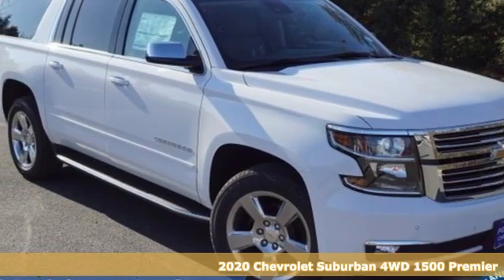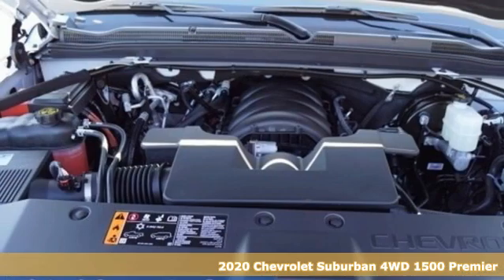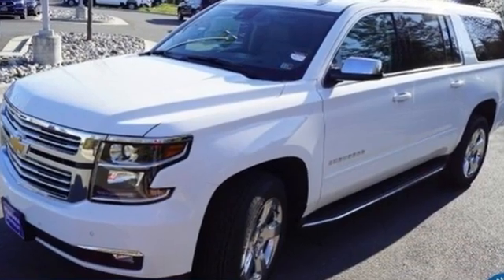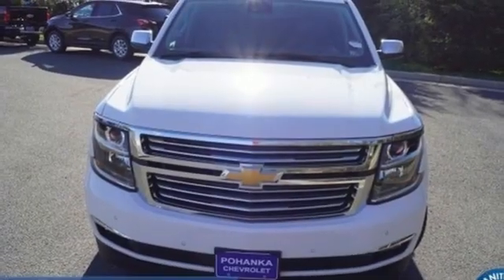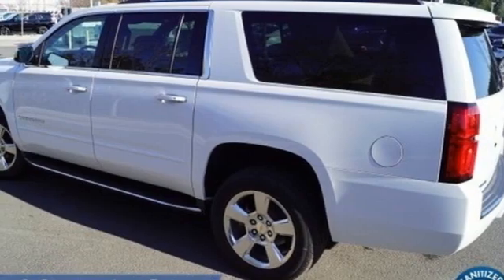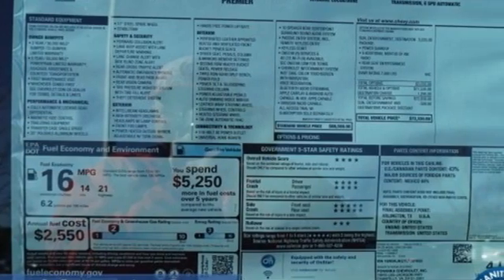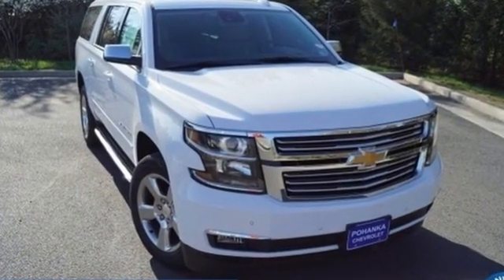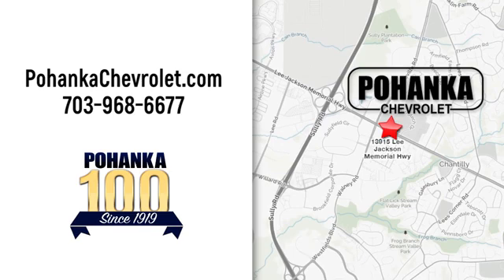New 2020 Chevrolet Suburban Manassas VA Chantilly, MD TLR301632 - SOLD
Year: 2020
Make: Chevrolet
Model: Suburban
Trim: Premier
Engine: EcoTec3 5.3L V8
Transmission: 6-Speed Automatic Electronic with Overdrive
Color: White
Interior: Cocoa/Dune
Stock #: TLR301632
VIN: 1GNSKJKC7LR301632
Summit White 2020 Chevrolet Suburban Premier 4WD 6-Speed Automatic Electronic with Overdrive EcoTec3 5.3L V8brbrLocated right next to Dulles International Airport on Route 50 in Chantilly, Fairfax VA.brbrbrAll prices exclude taxes, title, license, freight, and dealer processing fee of $899.00. Published price subject to change without notice to correct errors or omissions or in the event of inventory fluctuations. All features not on all vehicles. Vehicles shown are for illustration purposes only. Price includes: 10% Msrp - Chevrolet Consumer Cash Program. Exp. 08/31/2020

Address:
13915 Lee Jackson Hwy